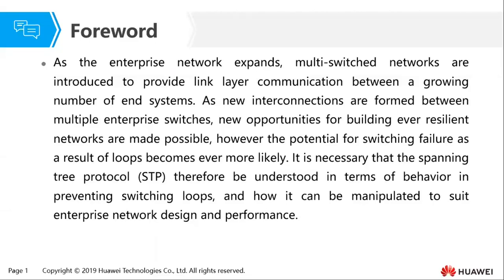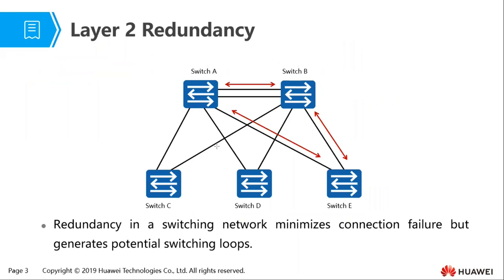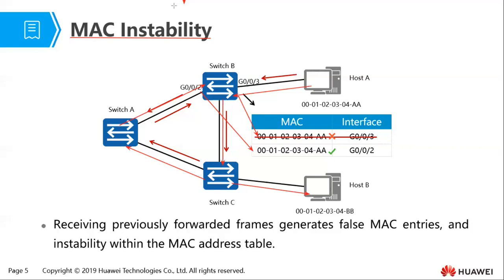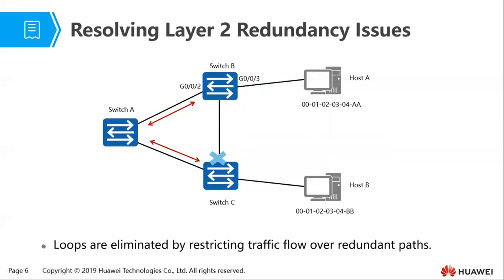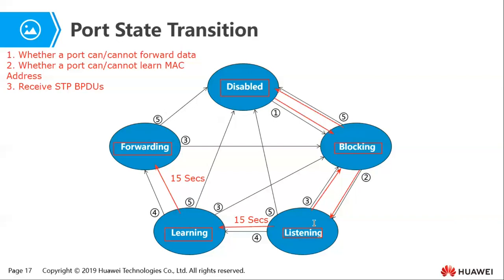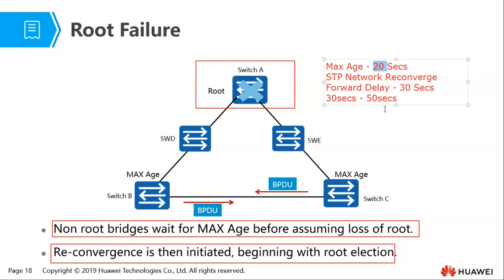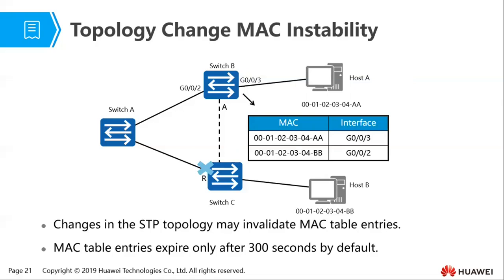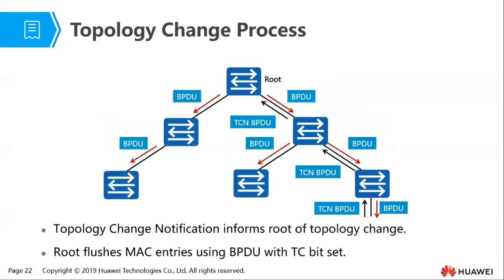Topic 14 Spanning Tree Protocol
Foreword
As the enterprise network expands, multi-switched networks are introduced to provide link layer communication between a growing number of end systems. As new interconnections are formed between multiple enterprise switches, new opportunities for building ever resilient networks are made possible, however the potential for switching failure as a result of loops becomes ever more likely. It is necessary that the spanning tree protocol (STP) therefore be understood in terms of behavior in preventing switching loops, and how it can be manipulated to suit enterprise network design and performance.

Objectives
Upon completion of this section, you will be able to:
- Describe the issues faced when using a multi-switched network.
- Explain the loop prevention process of the spanning tree protocol.
- Configure parameters for managing the STP network design.

Sincere Appreciation
A big thank you to all the trainees that gave me a chance to train the on this course during the pandemic, this would not have been possible without you.

Thanks to Huawei ICT Academy Kenya Team, Suki & Michael, for the support and the Global Huawei ICT Academy for giving us a chance to train live online using their tools.

Thanks to God. A dream come true! :)